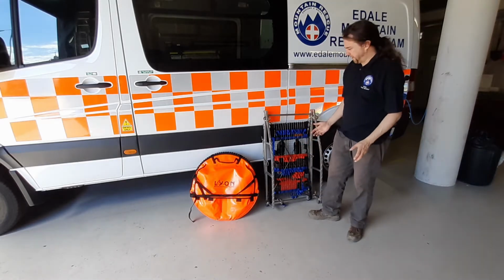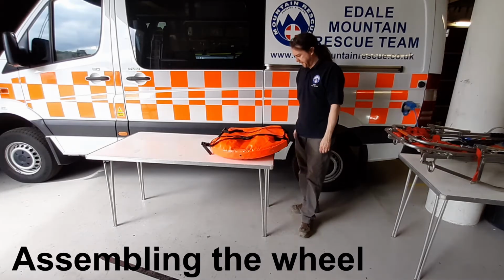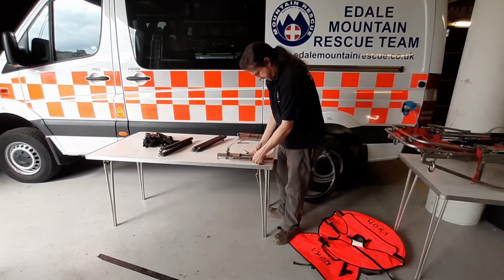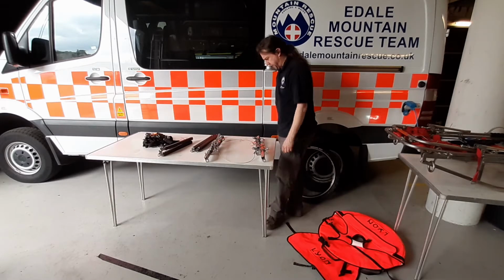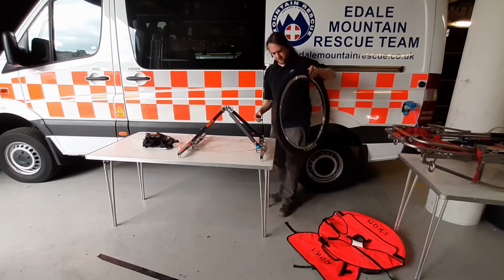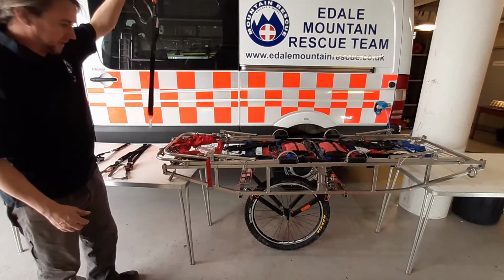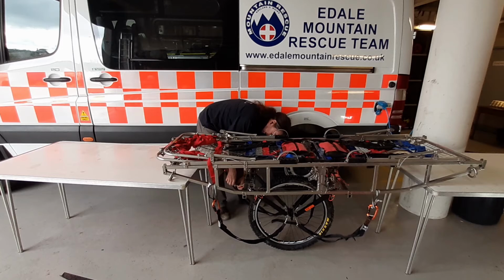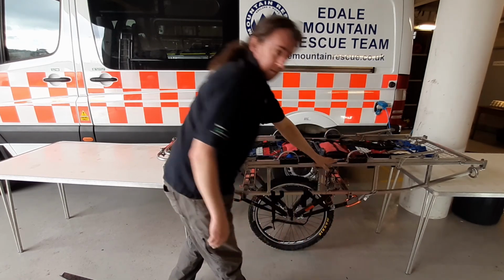Lyon Wheel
Guide to use of the Lyon Wheel